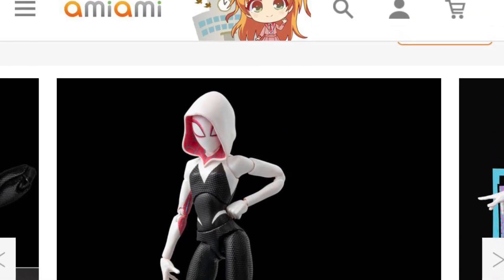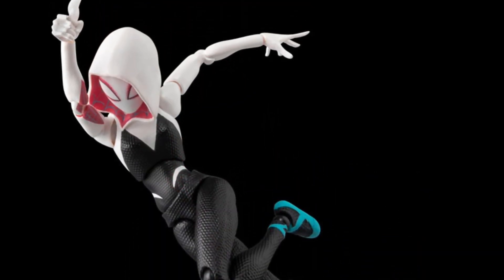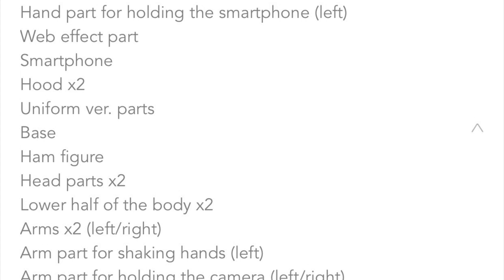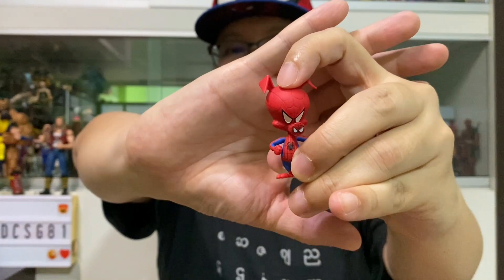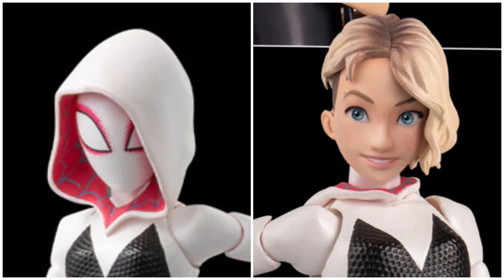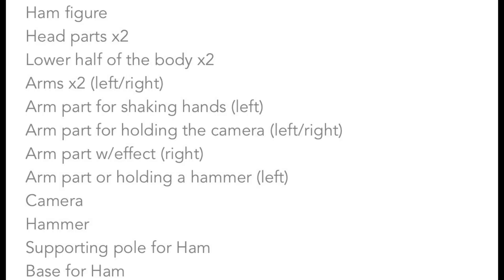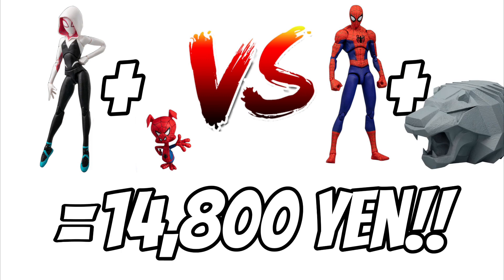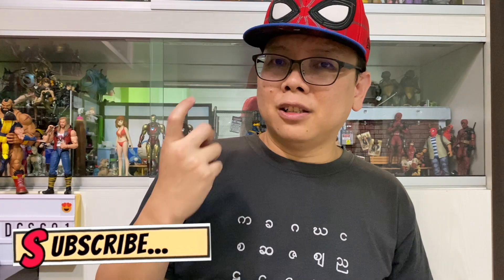SHOCKING Finding on Sentinel Toys Spider Gwen!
Check out some shocking findings on Spider Gwen with Spider Ham from Sentinel Toys.